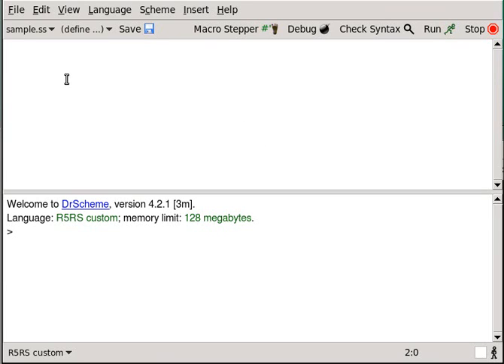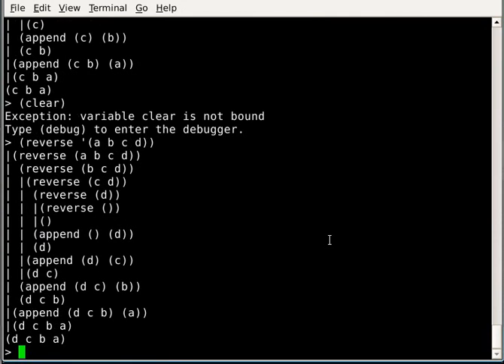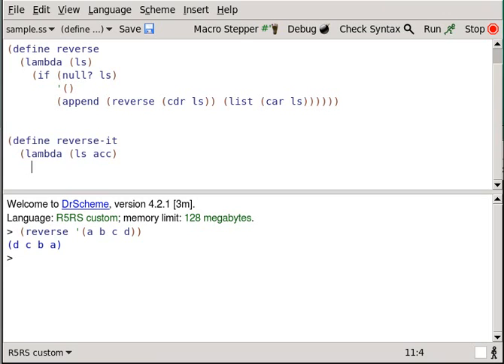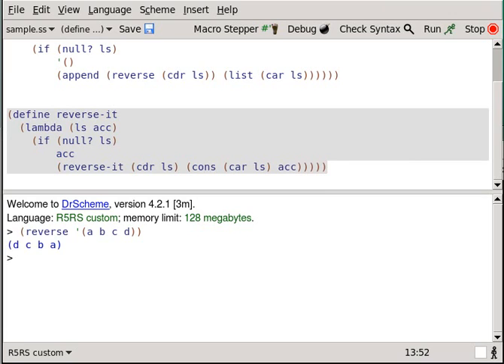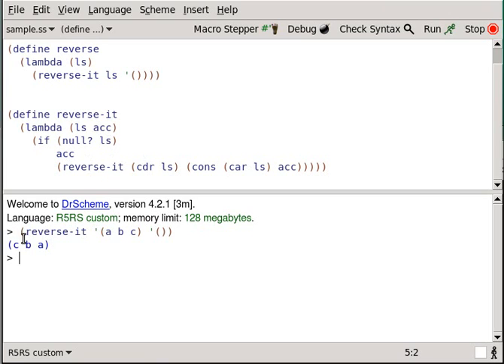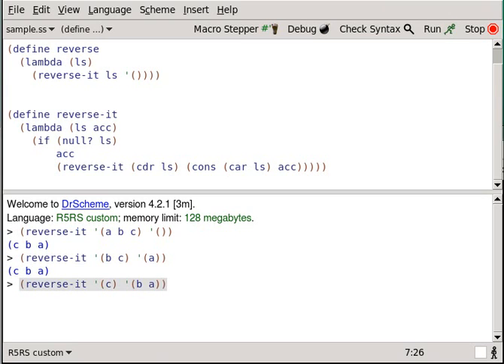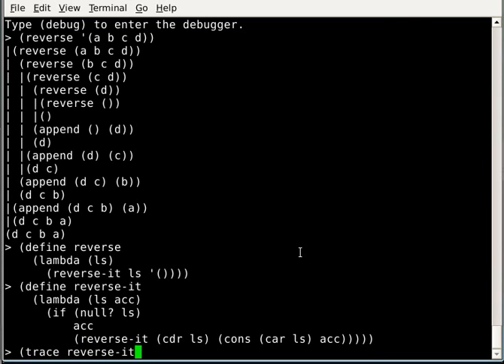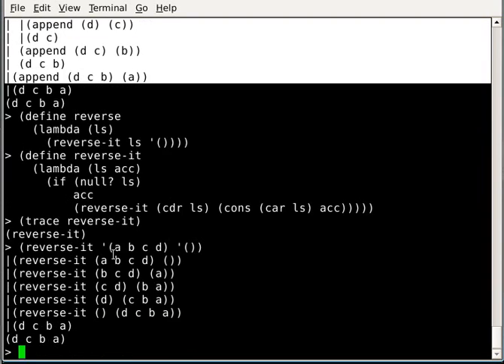introcs 021 iteration reverse ogv